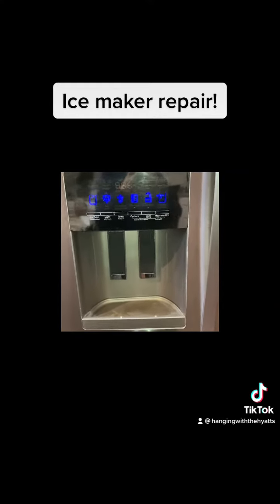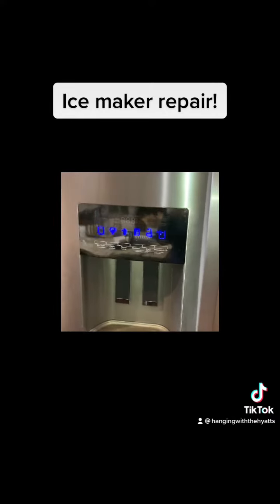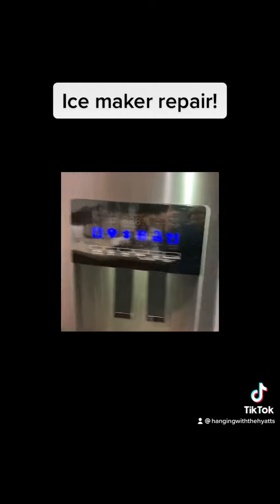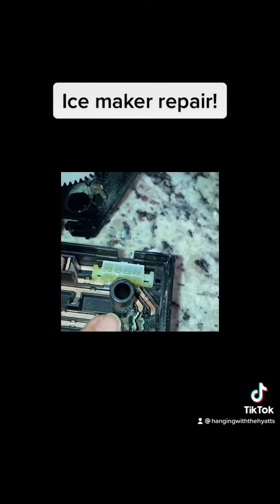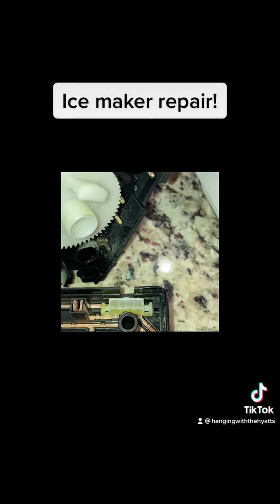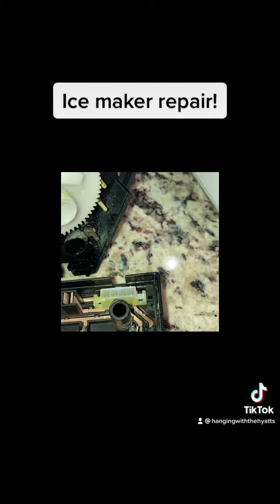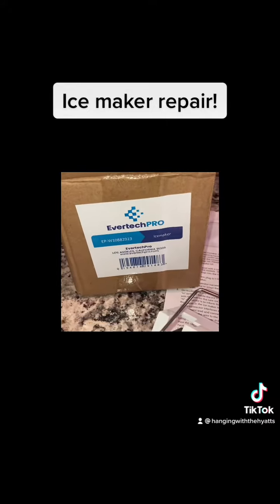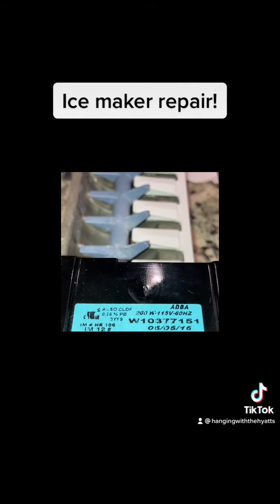We have ice!!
Whirlpool ice maker repair!